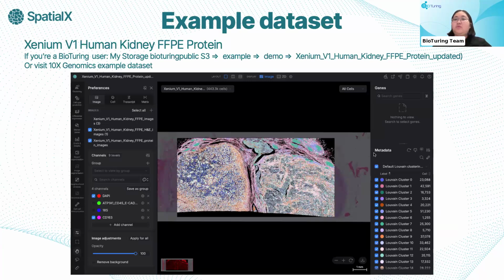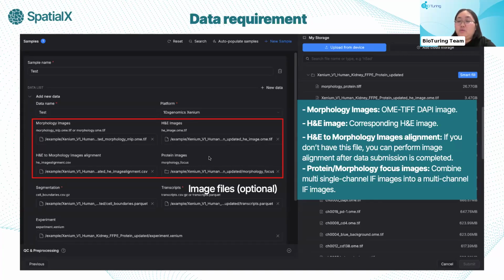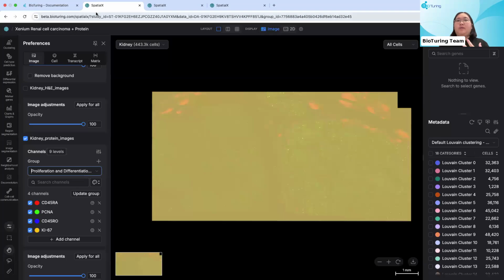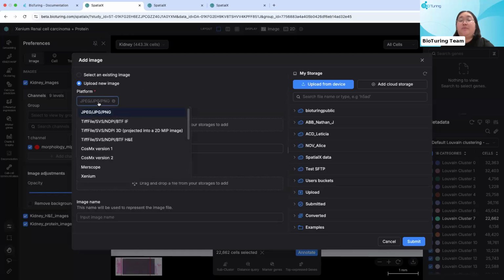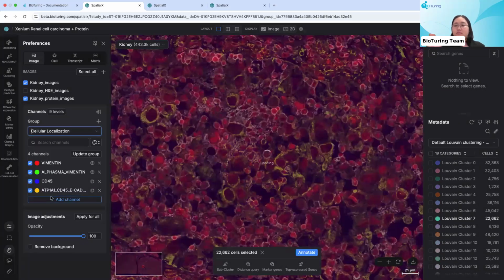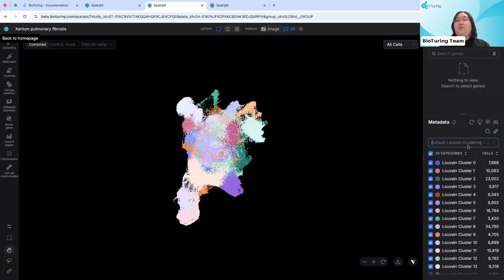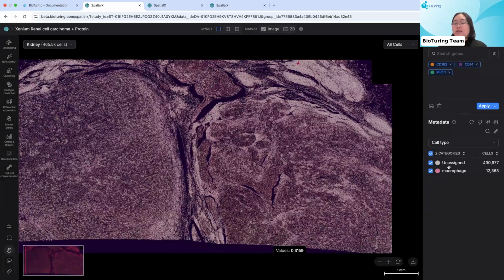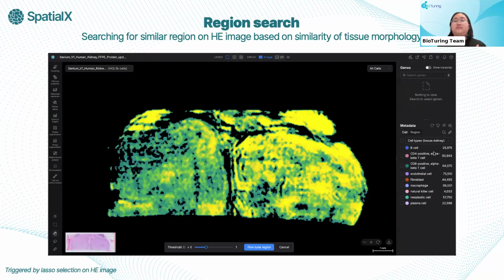EP64 (US Session): How to work with Xenium data on SpatialX?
Xenium’s subcellular resolution is a game-changer, but managing the massive datasets can be a challenge. In this week’s session, we will demonstrates how SpatialX simplifies the entire process: from data submission to deep biological discovery.

0:00 Introduction
5:50 Data submission
6:49 Multi-sample submission
8:31 QC & Pre-processing
10:17 Clustering & Embedding
11:02 Data visualization
13:43 Add H&E images and overlay on existing images
14:49 Image alignment
17:42 Protein channel management
19:17 Combine data & Batch correction
22:00 Cell type prediction
25:44 Marker genes
28:44 Differential expression & Pathway enrichment
30:25 Region segmentation
30:46 Distance query
31:19 Export to BioVinci
31:33 Neighborhood analysis
32:04 Cell-cell communication
32:24 Image segmentation & Image search
32:52 Resources